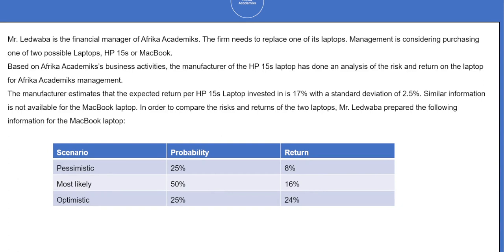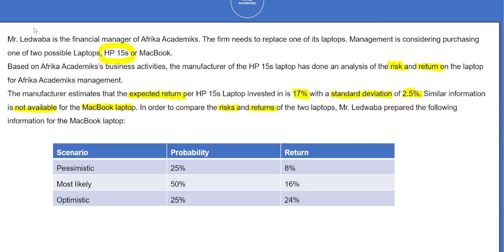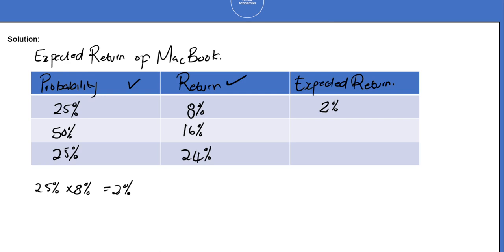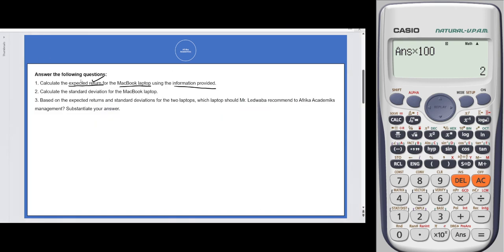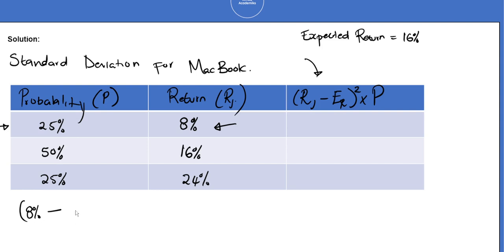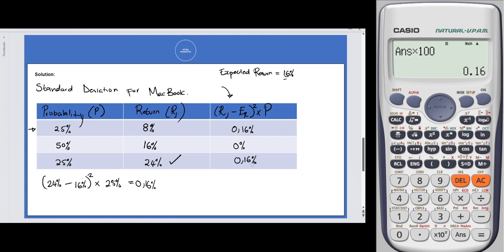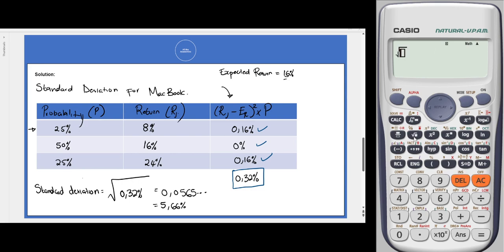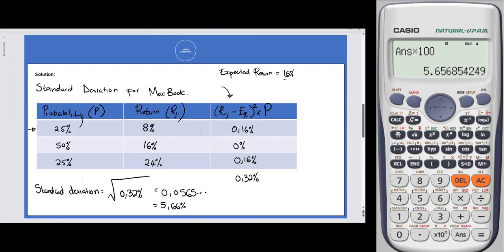FMA101 - Risk & Return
@afrikaacademiks explains the concepts of risk and return, show steps of how to calculate expected return and standard deviation.